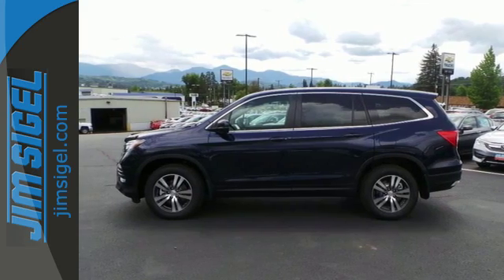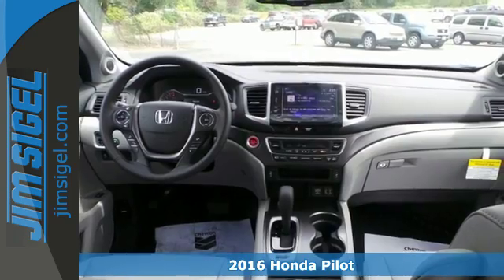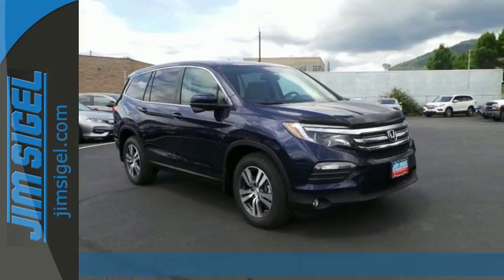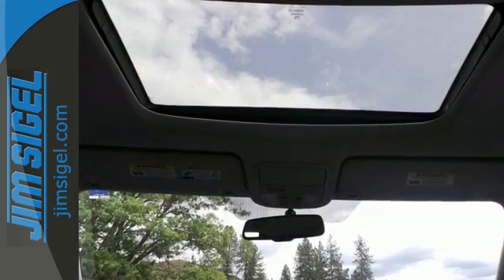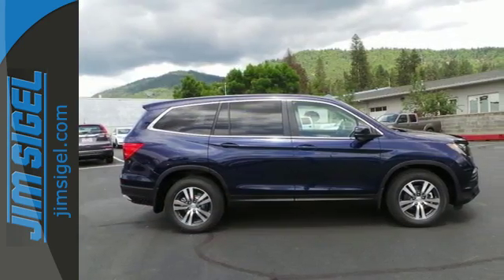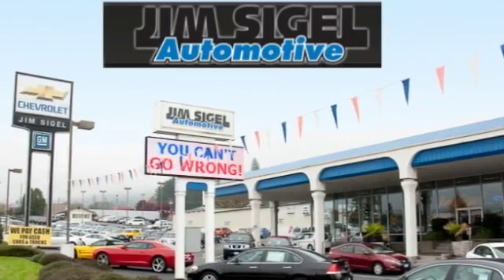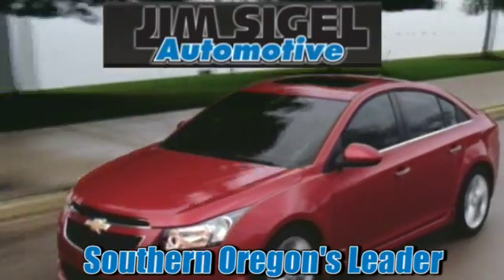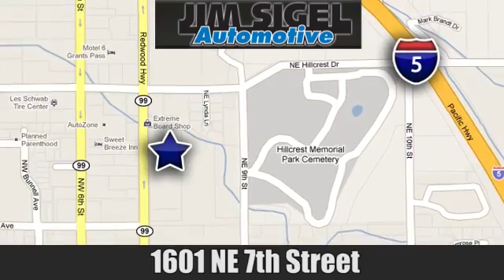New 2016 Honda Pilot Grants Pass, OR HT16121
Year: 2016
Make: Honda
Model: Pilot
Trim: EXL
Engine: V6, 3.5L
Transmission: Automatic
Color: Obsidian Blue Pearl
Stock #: HT16121
VIN: 5FNYF6H51GB081073

Address:
1601 NE 7th St